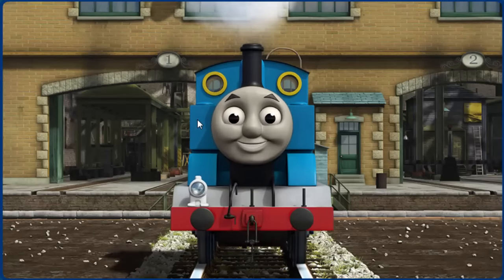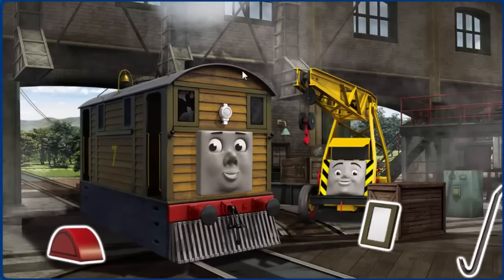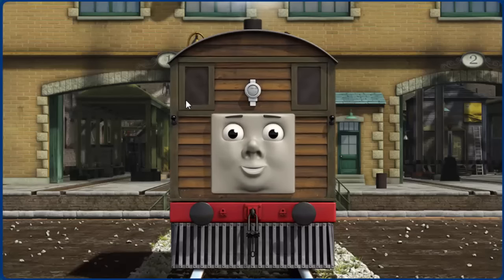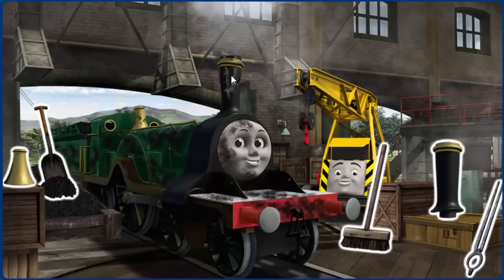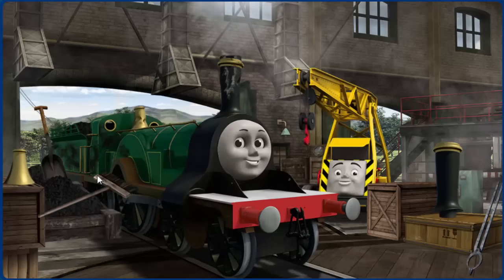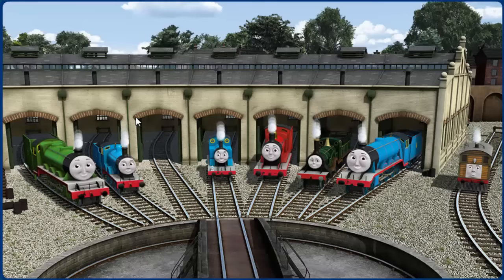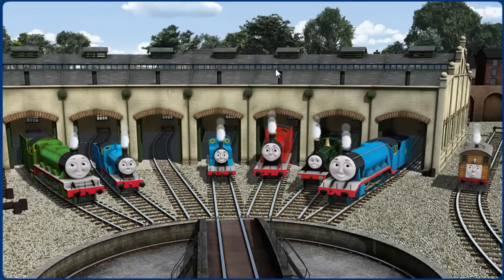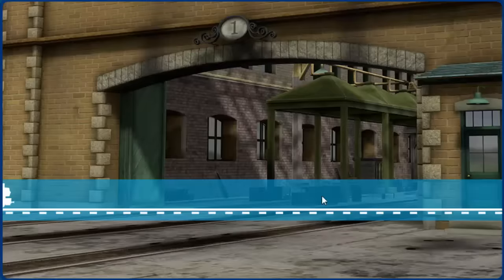Thomas and Friends Full Episodes Games for Kids - Thomas the Tank Engine Repair